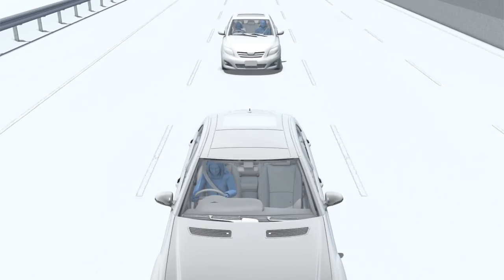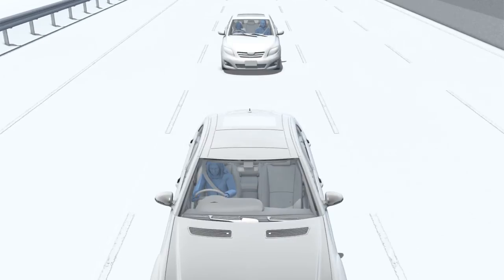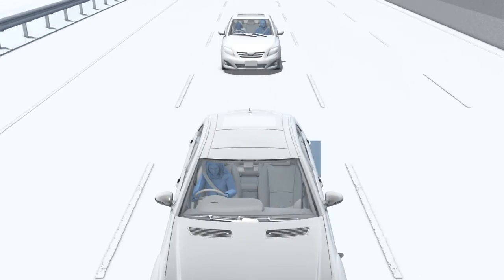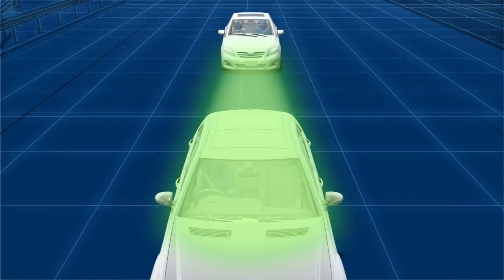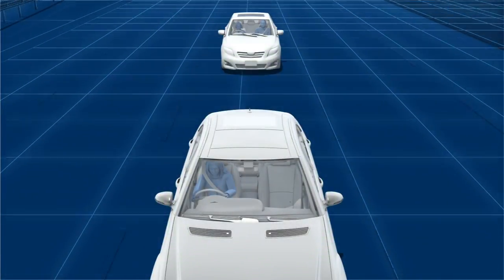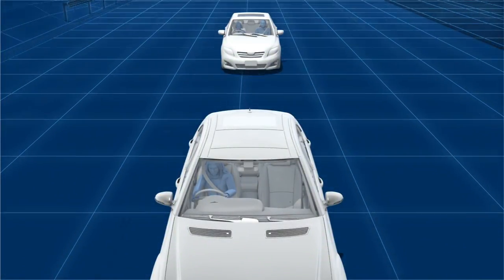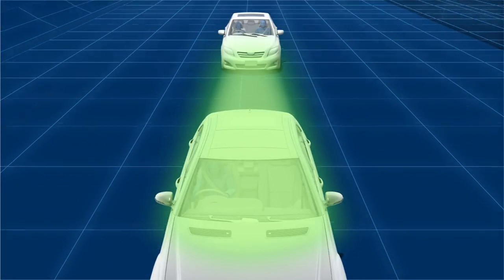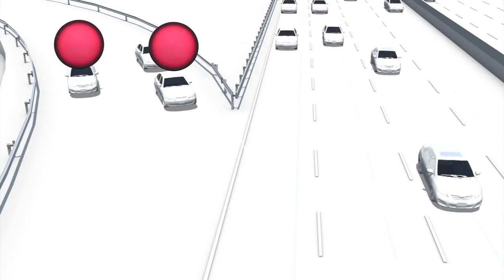Ford, Vanderbilt study proposes traffic jam solution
New research by Ford and Vanderbilt University may have a new solution to traffic jams.

So-called "phantom" traffic jams occur when a driver at the head of a pack of cars slows for an unknown reason. The halting action ripples to all following vehicles causing them to also slow or stop.

Ford and Vanderbilt University researchers recently tested Adaptive Cruise Control, ACC, as a means of dealing with phantom traffic jams This system monitors traffic flow and adjusts speed accordingly. Ford say no traffic jam occurred when ACC was switched on.

Another method of reducing congestion, according to CNET, is ramp metering. This system uses traffic signals to manage the flow of traffic while vehicles waiting on an on-ramp.

Some areas in Ontario, Canada use High Occupancy Toll (HOT) lanes to lessen congestion. Motorists there can pay a premium to access these lanes in high-traffic areas prone to congestion.

RUNDOWN SHOWS:
1. Depiction of "phantom traffic jams"
2. Depiction of adaptive cruise control
3. Depiction of road metering
4. Depiction of high occupancy toll lanes

VOICEOVER (in English):

""Phantom" traffic jams occur when a driver at the head of a pack of cars slows for an unknown reason."

"The halting action ripples to all following vehicles causing them to also slow or stop."

"Ford and Vanderbilt University researchers recently tested Adaptive Cruise Control as a means of dealing with phantom traffic jams."

"This system monitors traffic flow and adjusts speed accordingly. Ford says no traffic jam occurred when ACC was switched on."

"Another method of reducing congestion, according to CNET, is ramp metering."

"This system uses traffic signals to manage the flow of traffic while vehicles waiting on an on-ramp."

"Some areas in Ontario, Canada uses High Occupancy Toll lanes to lessen traffic jams."

"Motorists pay a premium to access these lanes in high-traffic areas that are prone to congestion."

SOURCES: Ford, CNET, Utah Department of Transportation, Brookings, Ontario Ministry of Transportation, Gizmodo